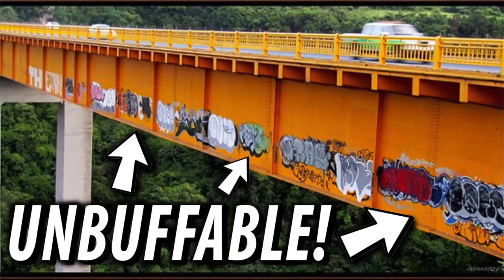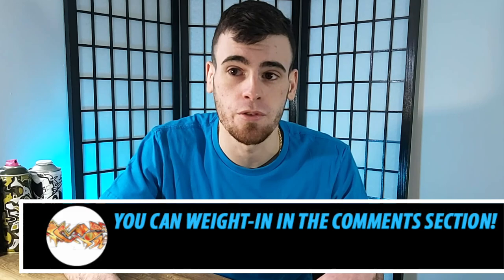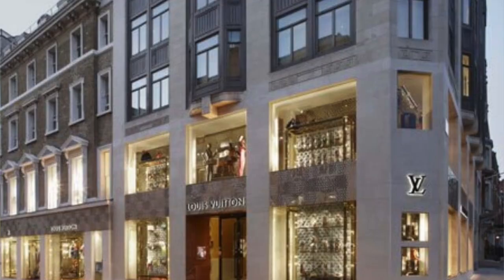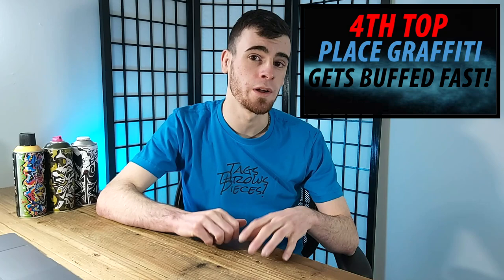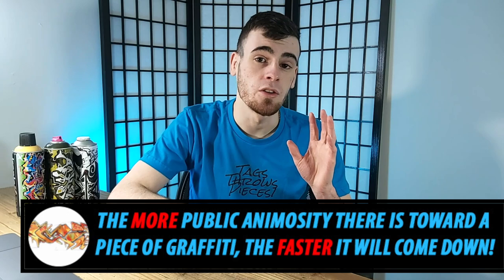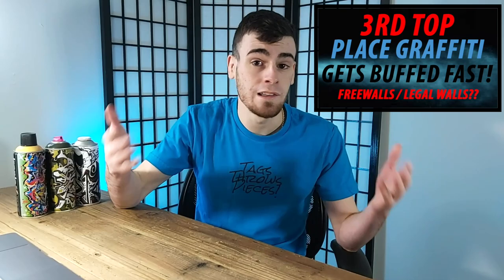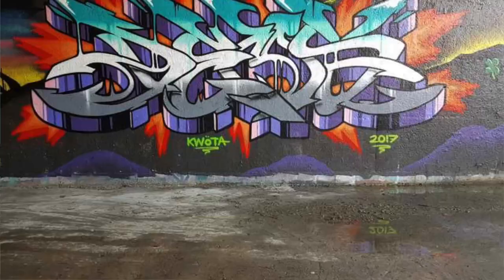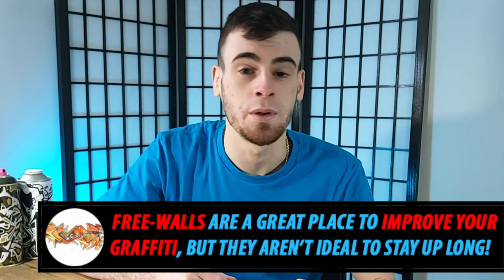It’s USELESS to Do Graffiti Here! Top 5 Fastest Places Graffiti Gets Buffed!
There are some places that get buffed SO FAST that it is almost USELESS to do graffiti at these spots.  Today we're taking a look at the top 5 of those places that get buffed the fastest!

COMMISSION INFO

TIMESTAMPS
0:00 - 🤔
0:39 - The 5th Top Place!
3:00 - Might Wanna Avoid this Place...
4:07 - One You Maybe Didn't See Coming!
5:04 - The 2nd Top Place!
6:40 - There Controversial One of the List...